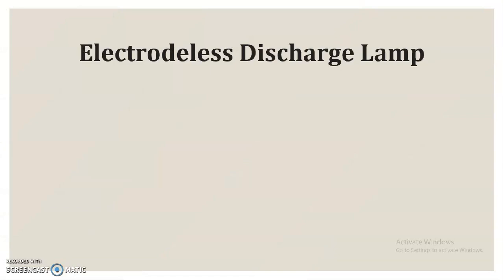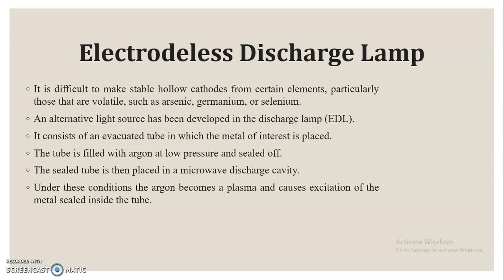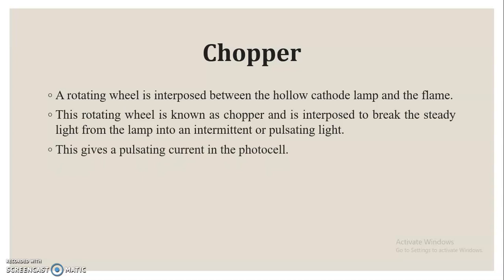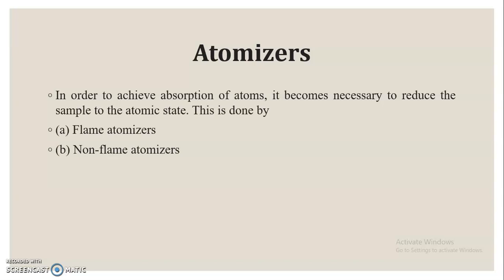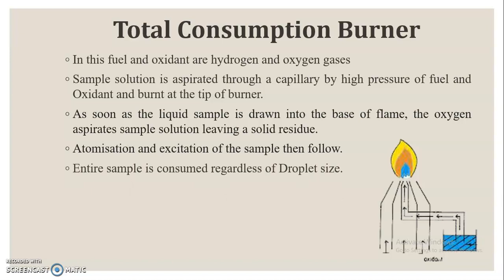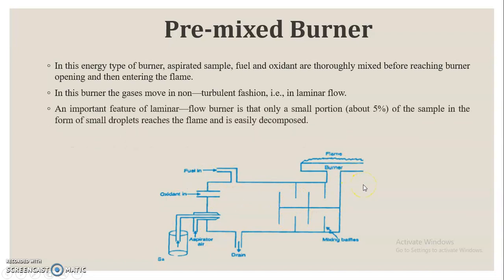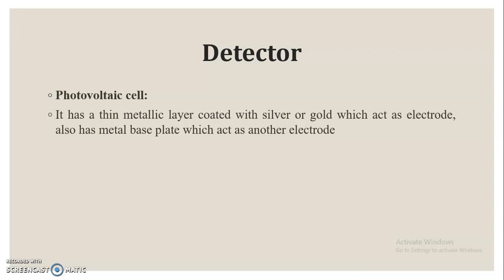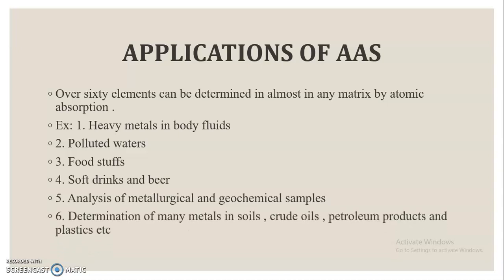Atomic Absorption Spectroscopy Instrumentation and Applications Part 3